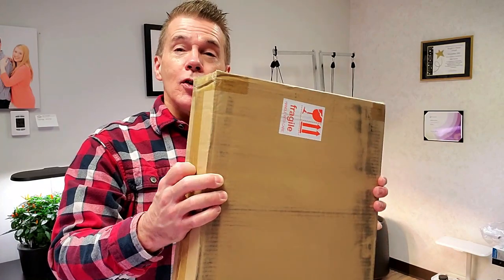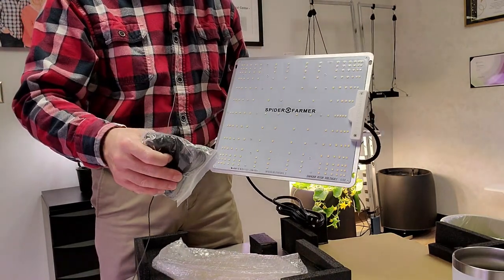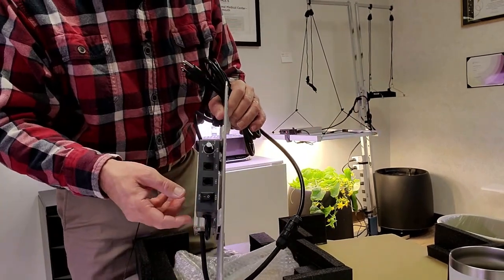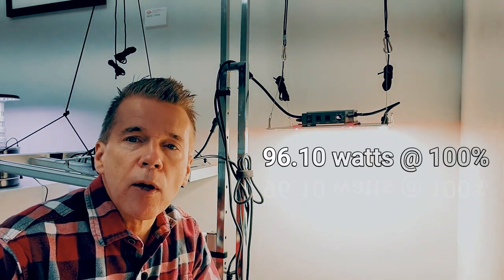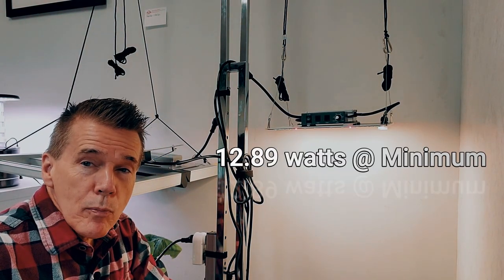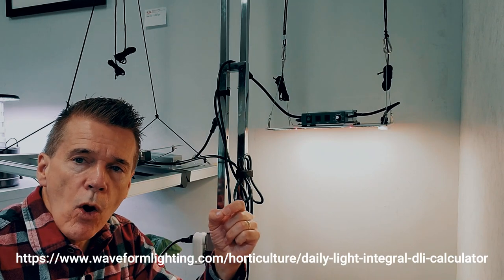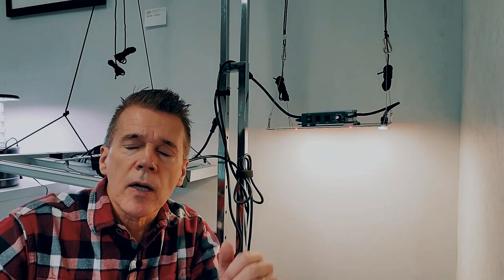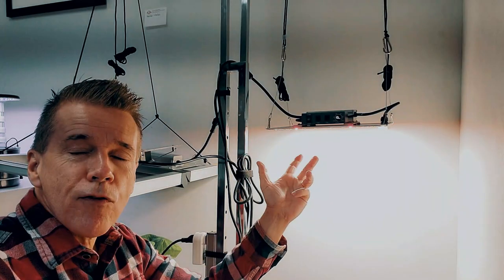SPIDER FARMER SF 1000 GROW LIGHT REDESIGN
Limited Time Discount
Spider Farmer SF-1000 C2 is a redesign of the hugely popular SJ-1000 original LED grow light.  Let's discuss the light, PPFD maps, hanging heights, hours per day, temperature readings, electrical watt testing, and daily light integrals.  Regarding recommended grow lights for Hydroponic Farming at Home, the Spider Farmer SJ-1000 C2 is one that am excited about for the 2 foot x 2 foot grow space, or 3 foot x 3 foot for several other applications like seeding, vegging, or young plants or microgreens.   If you are doing hydroponics for beginners DIY or using purchased systems, this should apply.

Black Magic Grow Pail

AeroGarden Sprout

2" Net Cups

2" Neoprene Cloning Collars